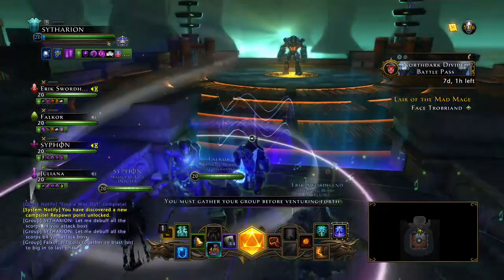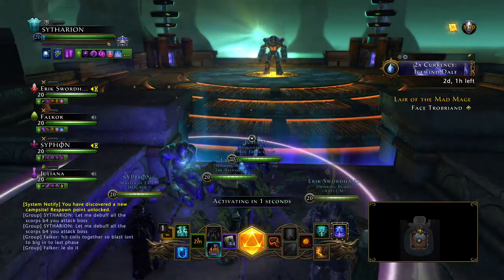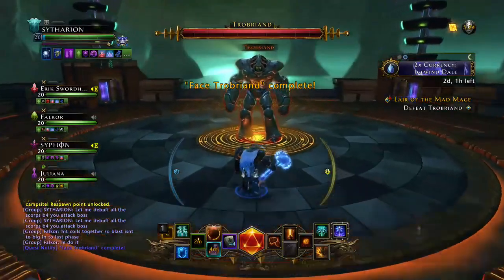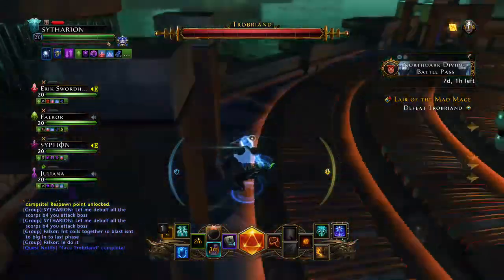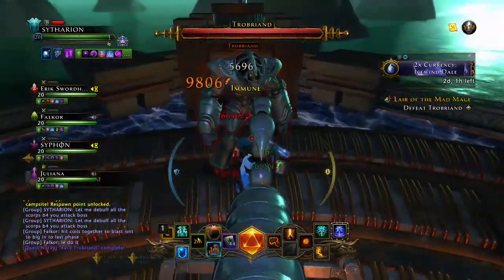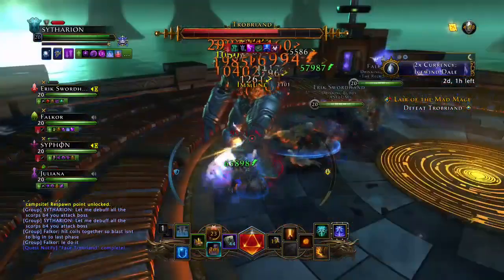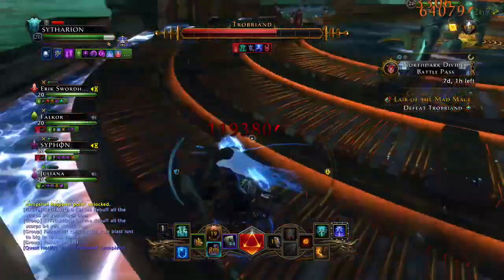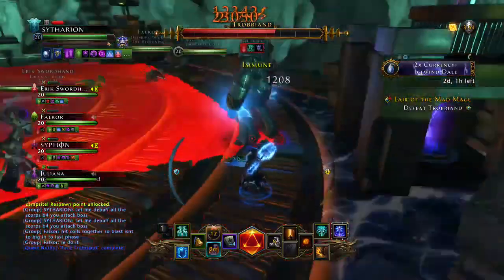NEVERWINTER - Tutorial - Lair of the Mad Mage - How To Debuff All Scorpion Constructs At Once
The Tank must grab aggro from the get go, taking Trobriand into any of the four corners, turning him around to face the arena, and awaiting his cone AOE, which if hit correctly will debuff all constructs at the same time.